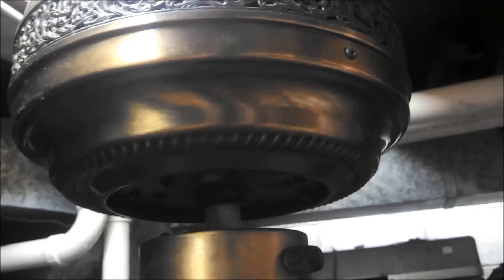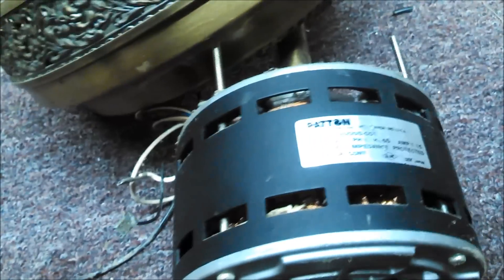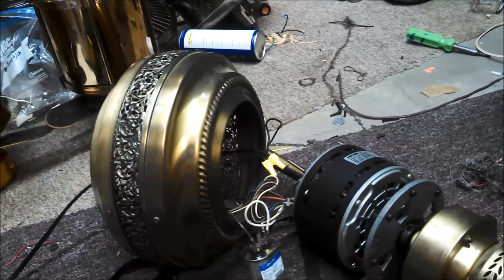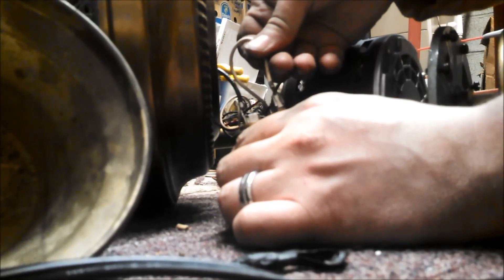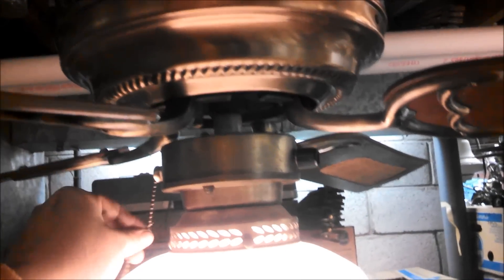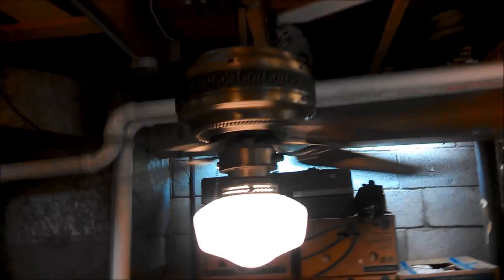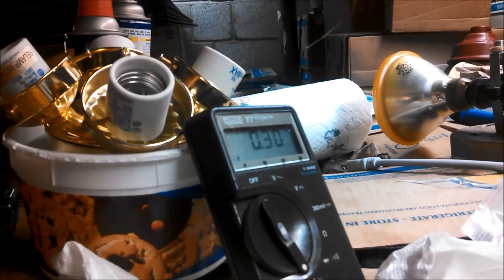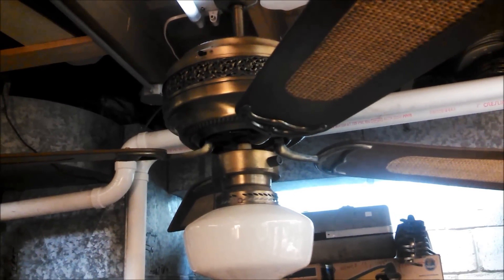Patton Ceiling Fan Motor with failed capacitor (FULL VIDEO)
. Testing a Patton ceiling fan motor, determining the capacitor is not functioning.  Trying a replacement capacitor, it still doesnt work, so I determine the problem is one of the connections to the capacitor.

A motor that will only operate if you start it by hand, and will spin in either direction depending on which way you start it, is indicative of a failed capacitor.  It can also be a connection issue or an open winding.